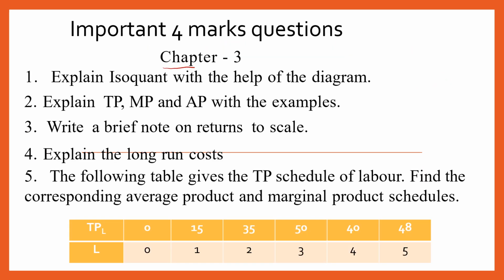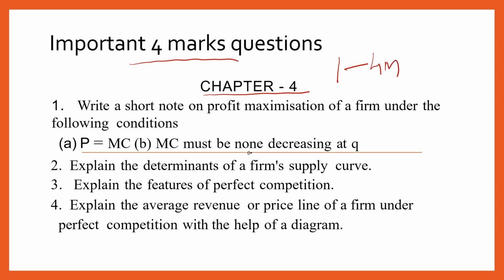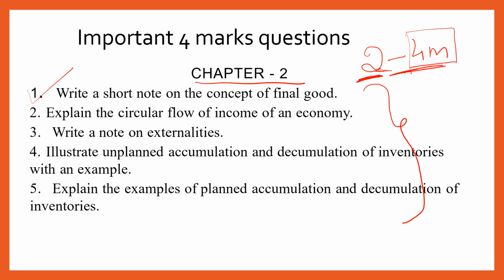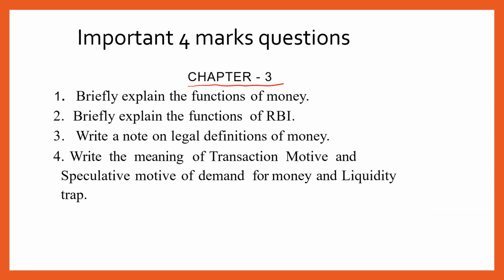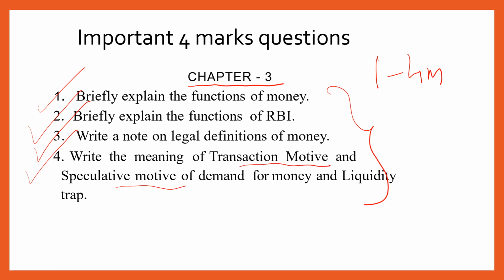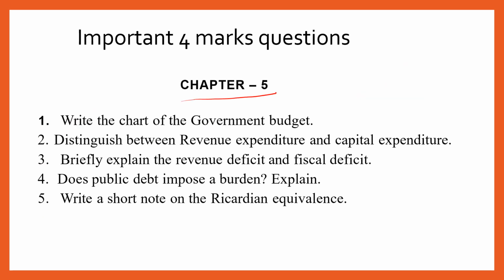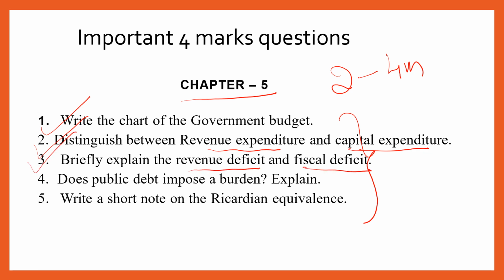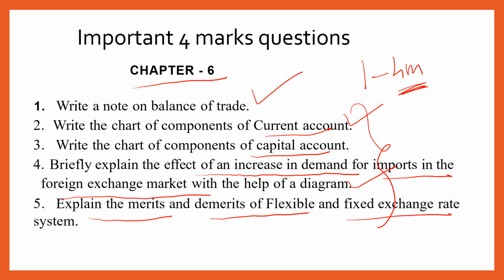II PUC important 4 marks questions 22 23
II PUC ECONOMICS 4 marks according to blue print